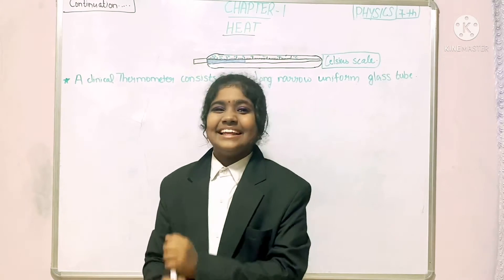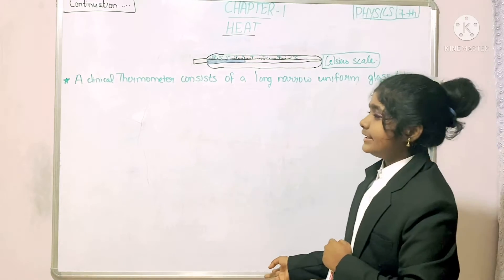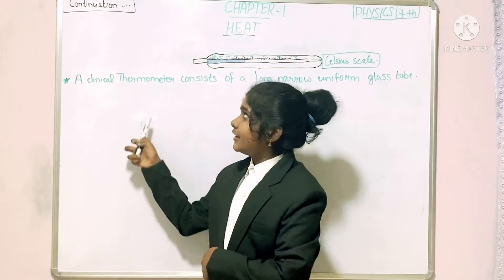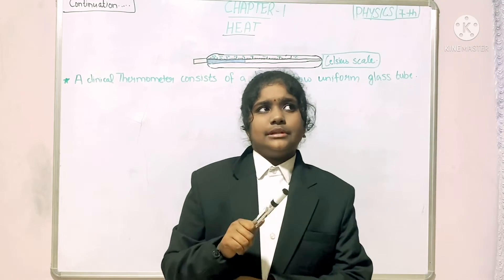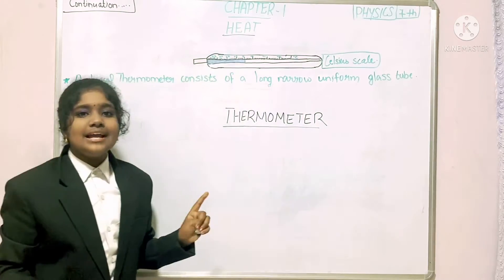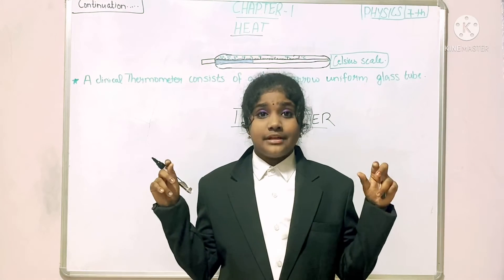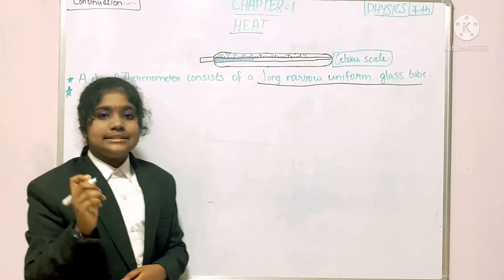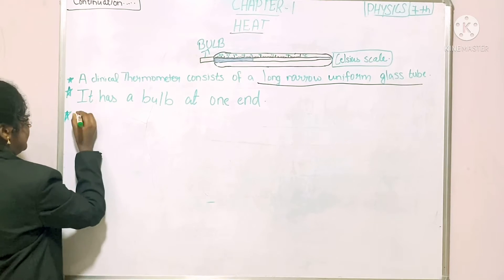Class7/chapter 1/physics/Heat/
Hello friends

chapter 1 physics class 7 HEAT

BYEEEE BYeeeeeeee.
Take care